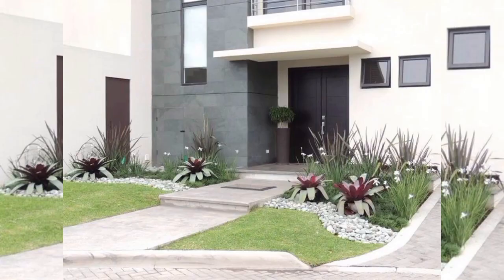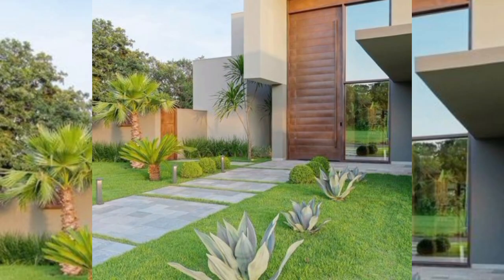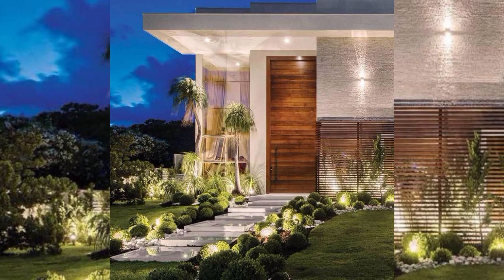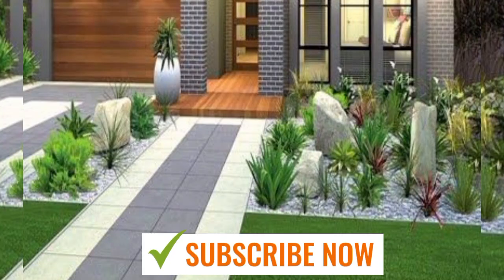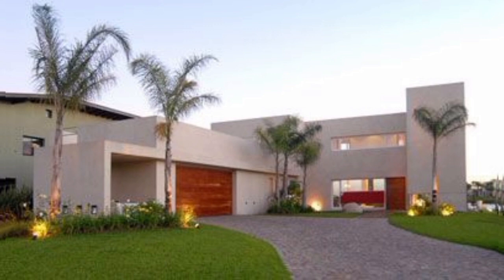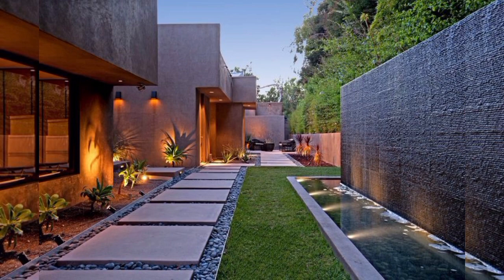Top 100 Modern Front Yard Garden Landscaping Ideas 2023 Backyard Patio Design House Exterior Design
Hi Friends,